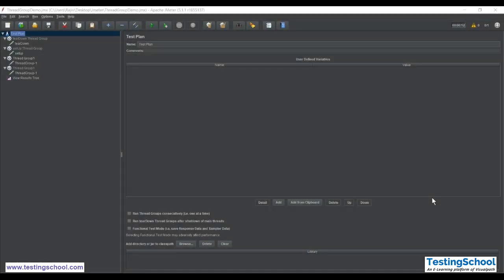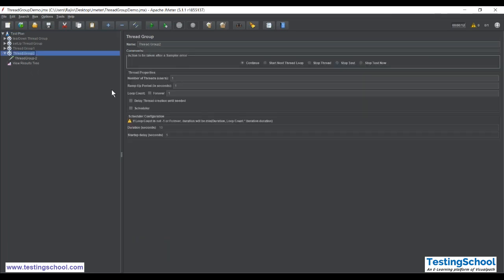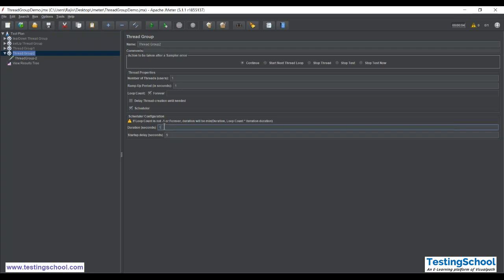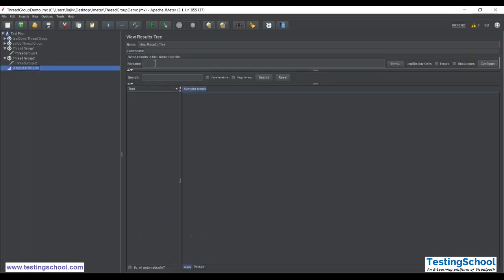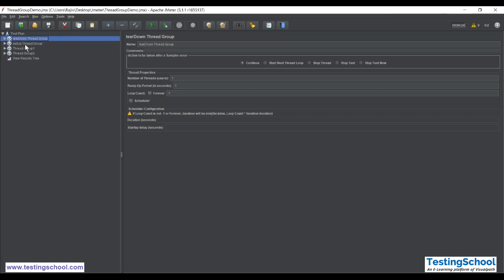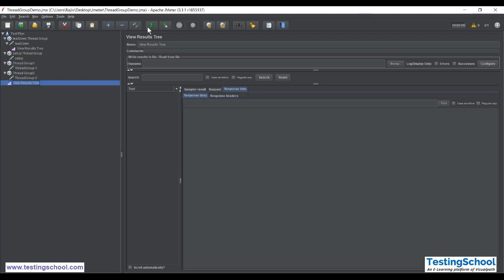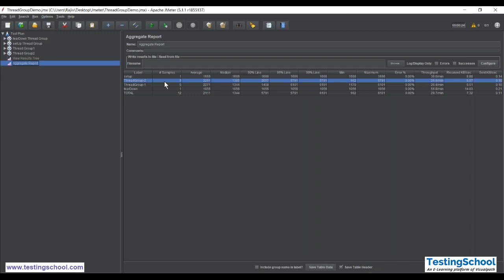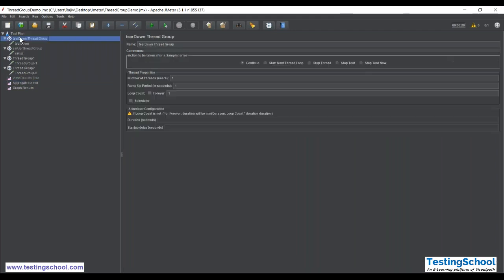4 Thread Group Types Practical Examples